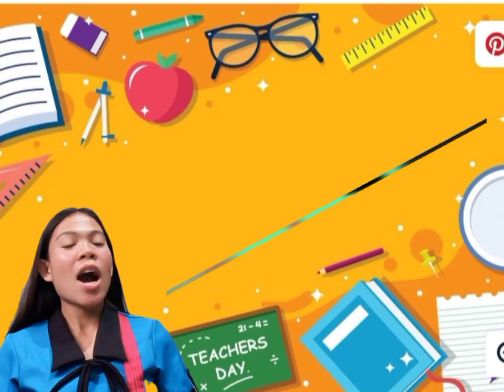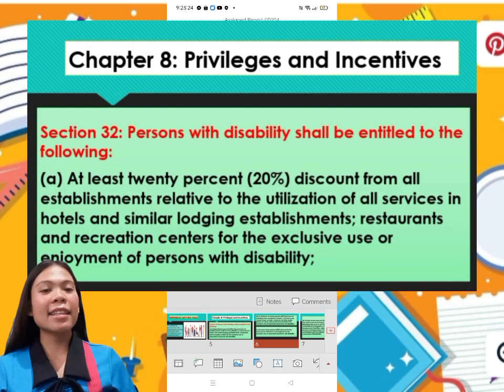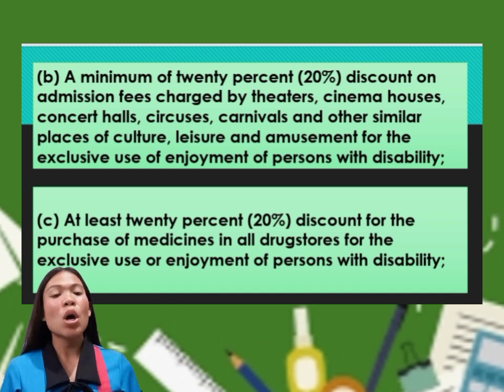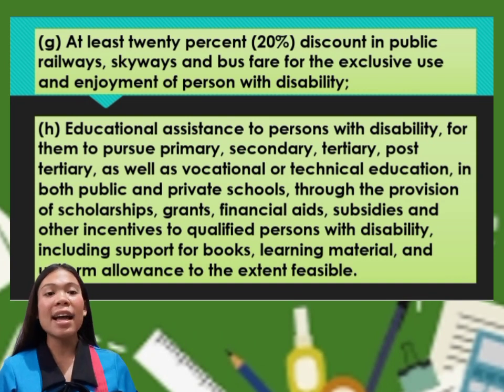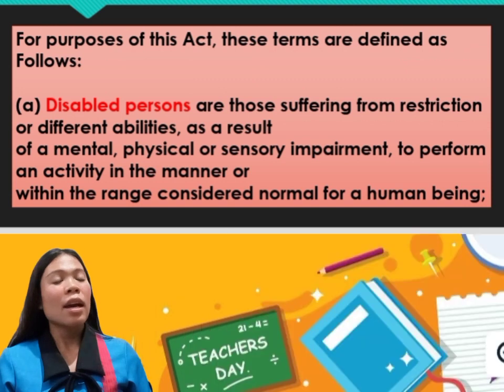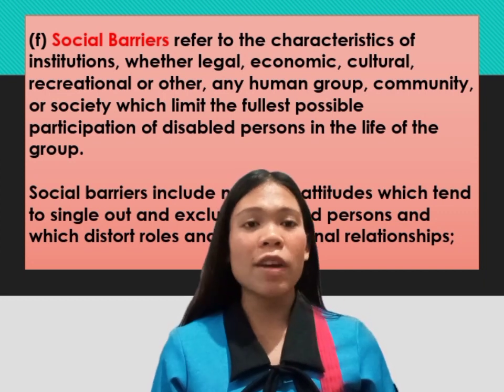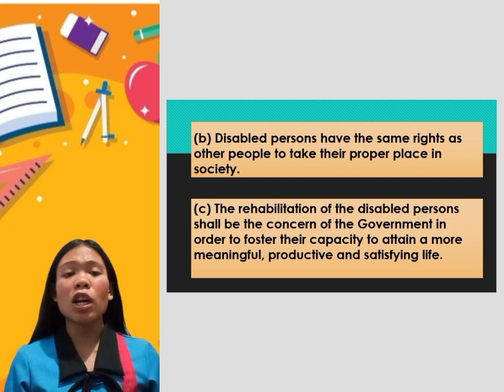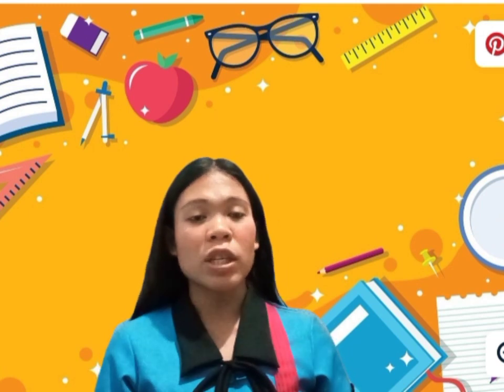ED204:What is RA 9442, 7277 & 10665?